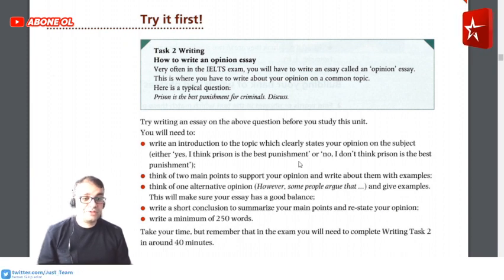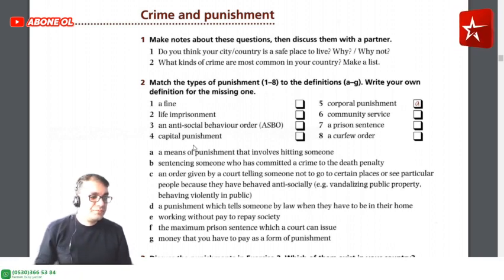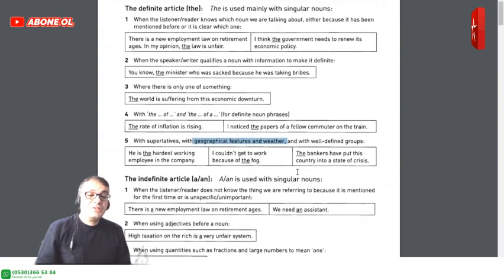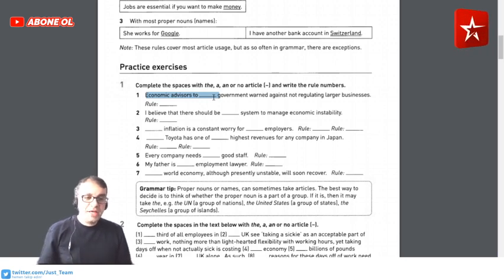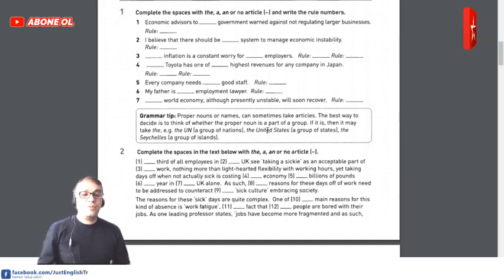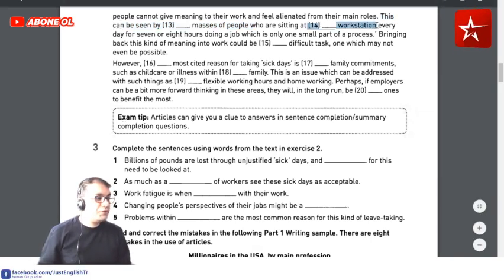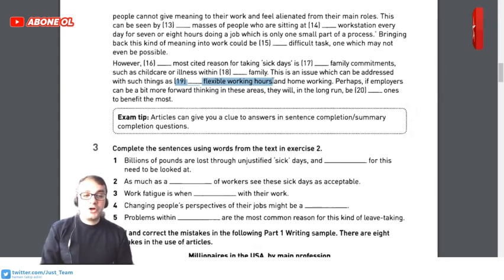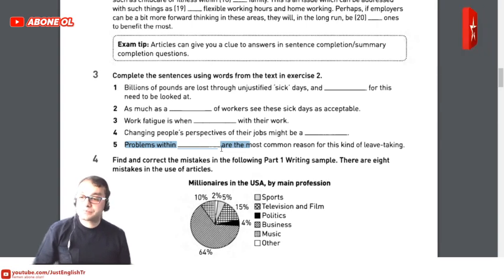IELTS Lesson 4: Writing Techniques- Part 1- Live Class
Hello Everyone!
We are studying major subjects of IELTS Academic Test in this video series of Learn English with Justenglish. Course videos are presented to you with colorful and remarkable way of teaching. We are with you in these hard times. Have a nice class!

Herkese Merhabalar...
Just English Dil Okulları İle İngilizce Öğreniyorum Video Serimizin Bu Dersinde IELTS Akademik Sınavına Yönelik En Önemli Konuları Anlatıyoruz. Renkli ve Dikkat Çekici Anlatımlar İle Ders Video Sizlerle...